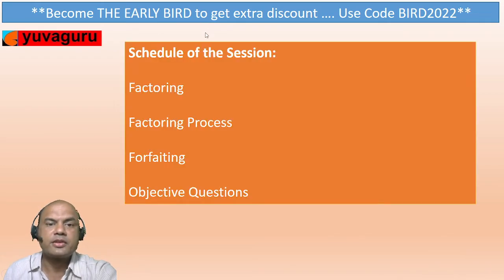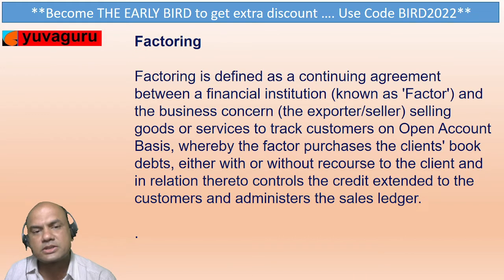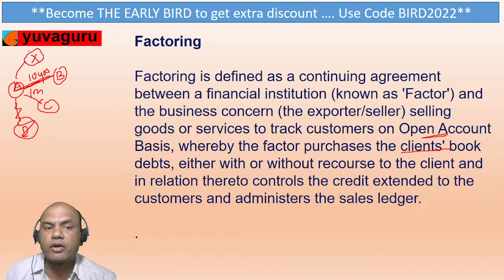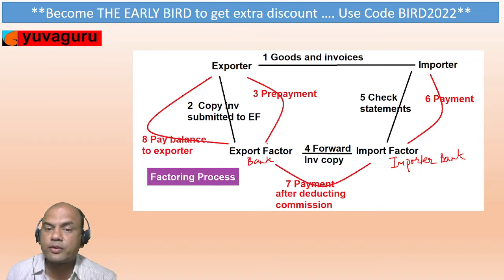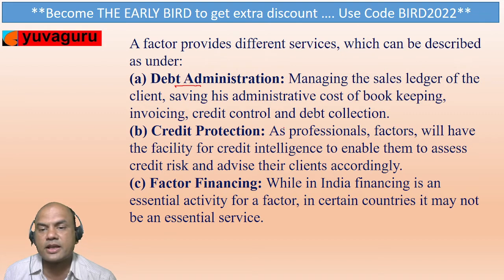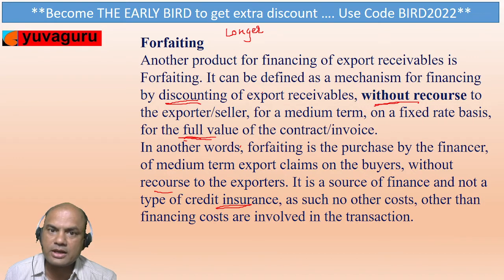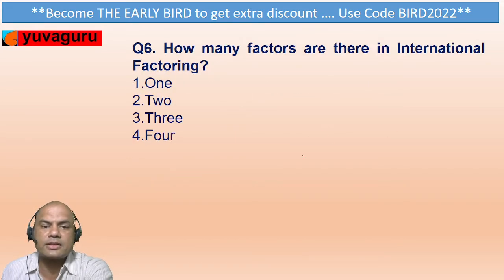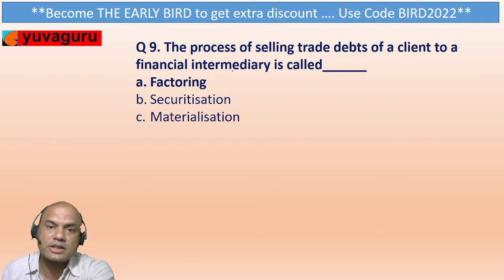Factoring and Forfaiting CDCS CAIIB JAIIB by Yuvaguru app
Factoring

Factoring is defined as a continuing agreement between a financial institution (known as 'Factor') and the business concern (the exporter/seller) selling goods or services to track customers on Open Account Basis, whereby the factor purchases the clients' book debts, either with or without recourse to the client and in relation thereto controls the credit extended to the customers and administers the sales ledger.